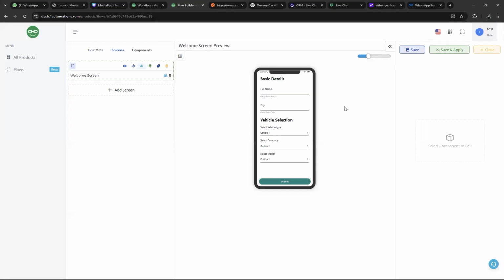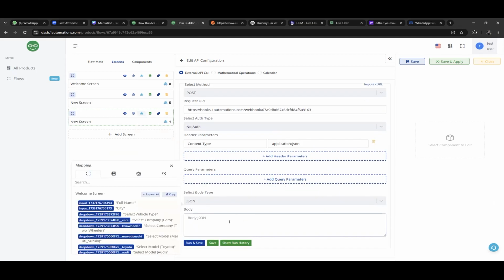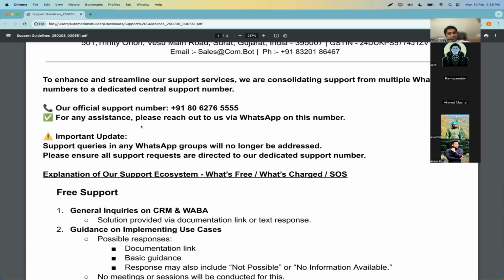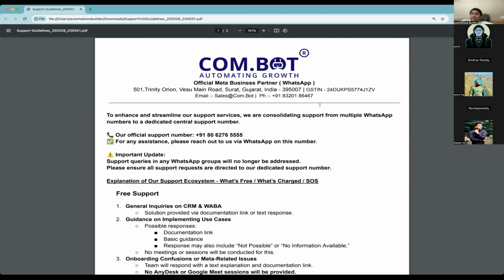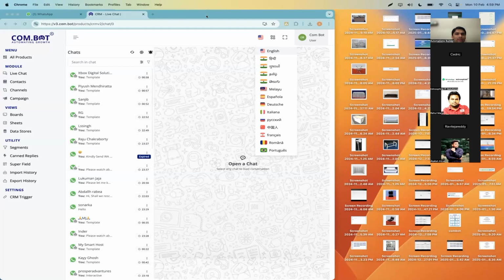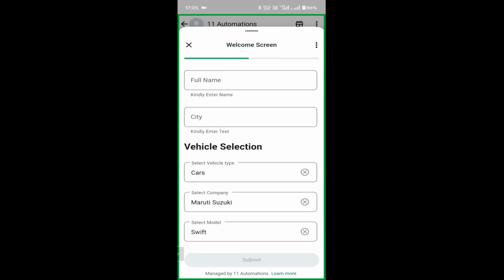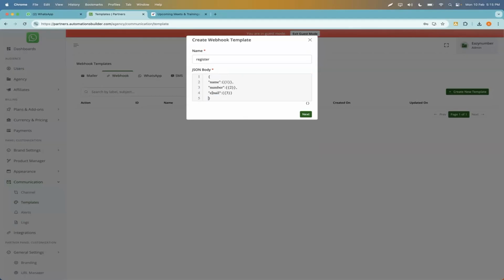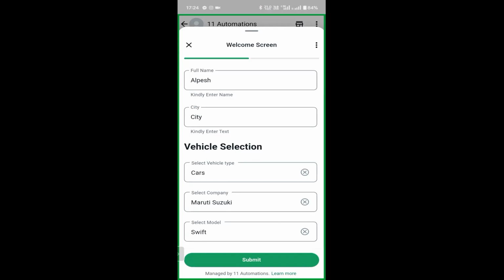WhatsApp Native Flows Training + Partner Meet